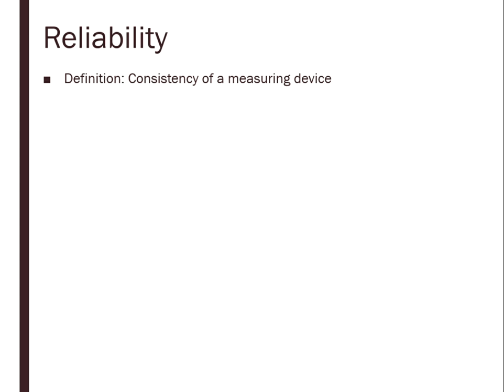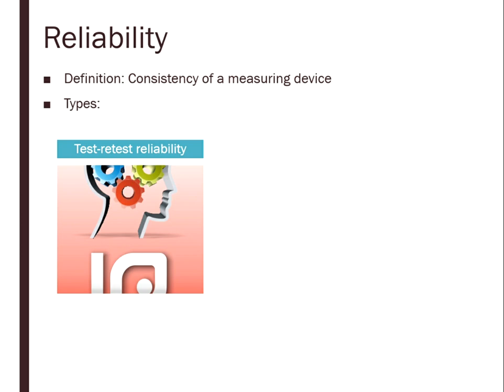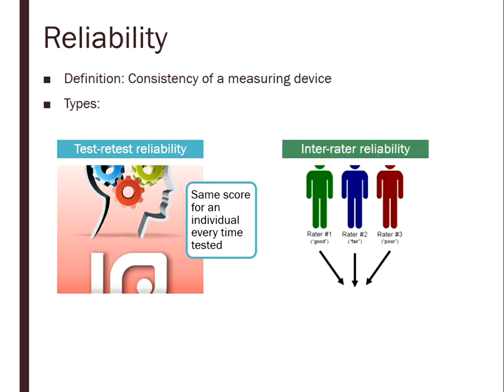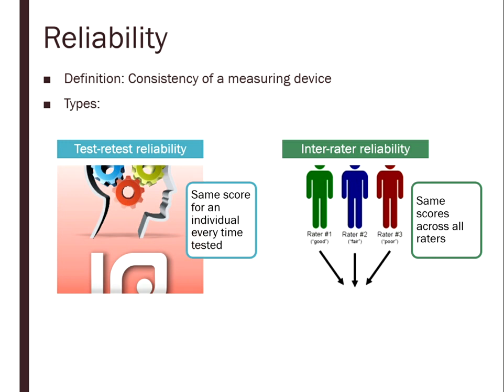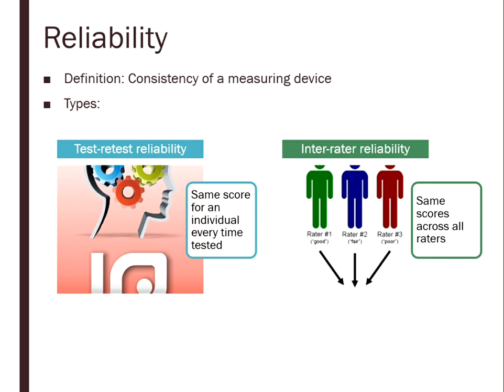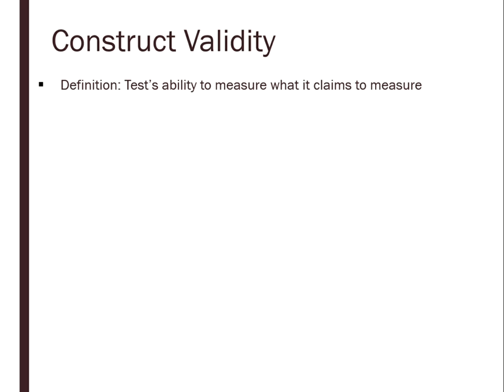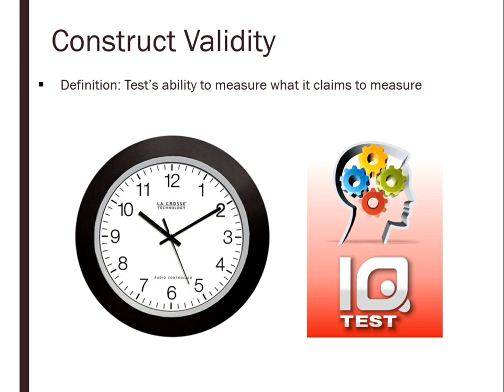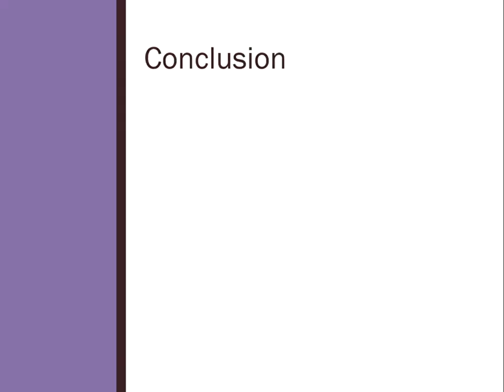Scientific Principles Ch 3.3: Reliability and validity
An explanation of the concepts of reliability and validity, and how important they are in research.